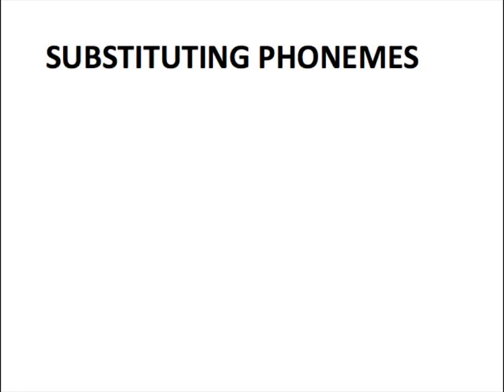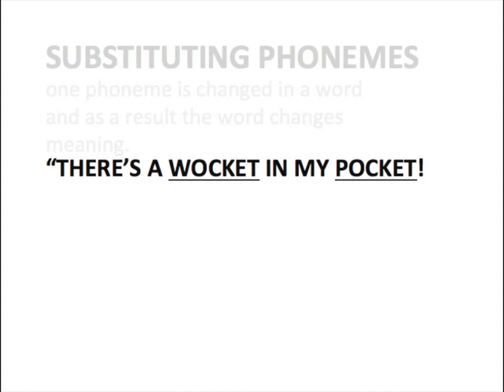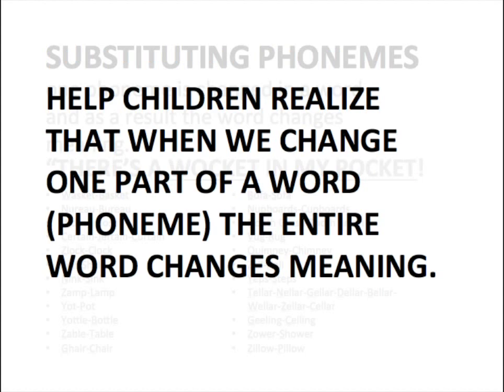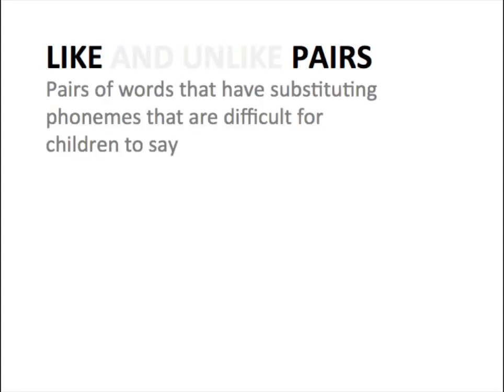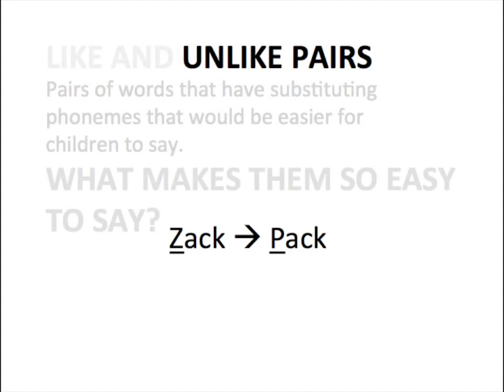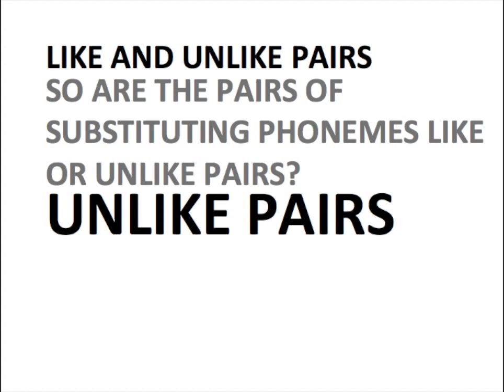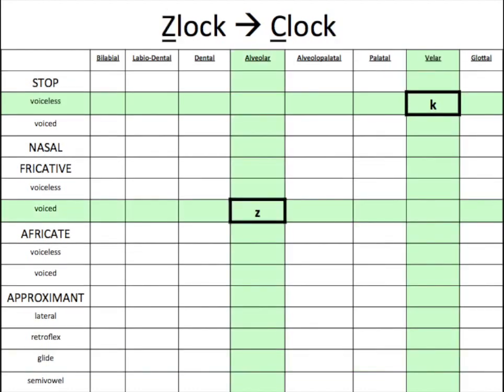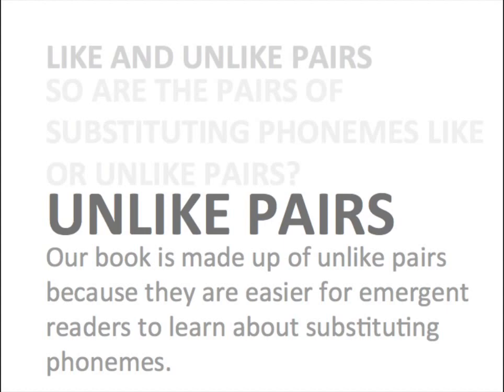Substituting Phonemes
Application Project